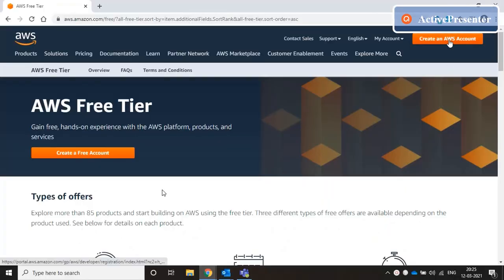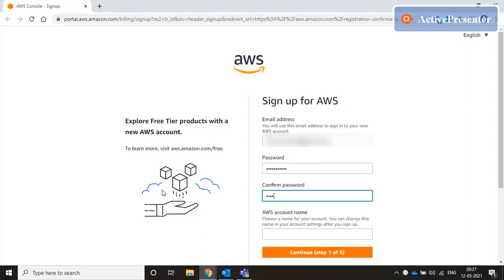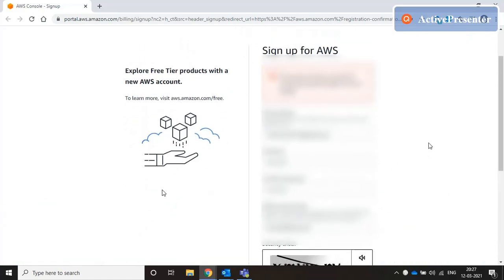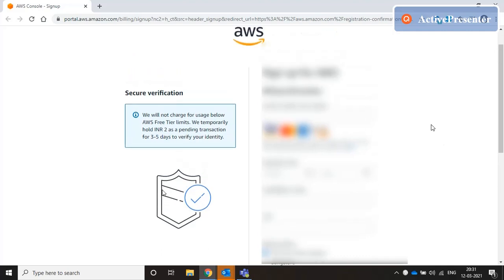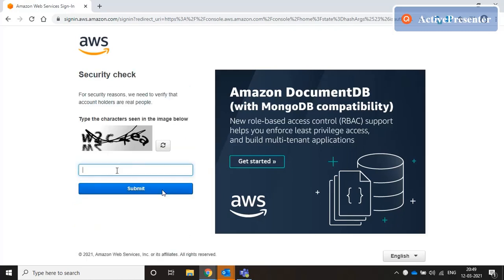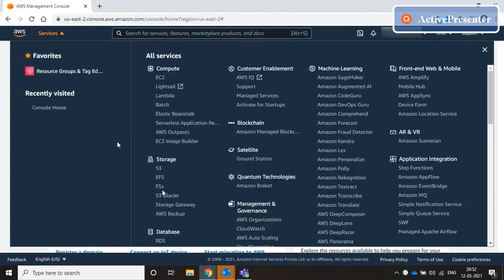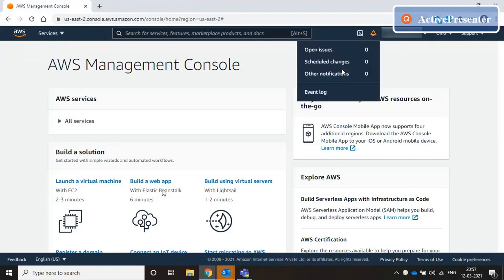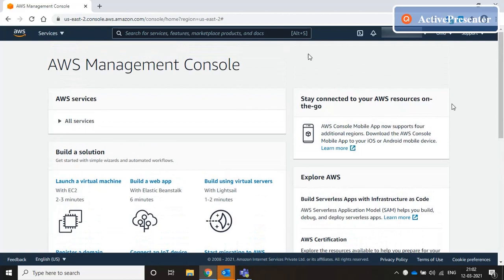Cloud Computing, AWS tutorial, AWS Management Console | Free Account Signup | Amazon Web Services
Cloud Computing, AWS tutorial, Video walks you through the AWS Management Console , Free Account Signup process of Amazon Web Services

Best Wishes to you for Holi. Hope this video was helpful. Keep watching. Stay safe from covid-19. Keep yourself and family vaccinated to prevent coronavirus. Salute to the warriors.